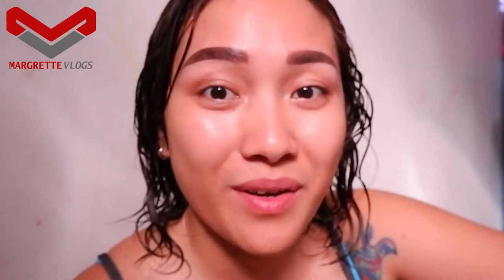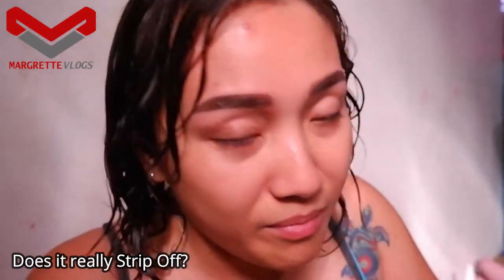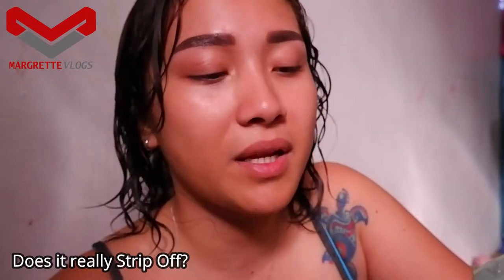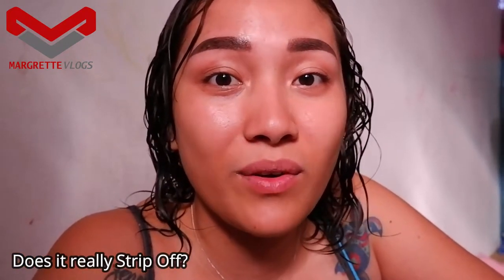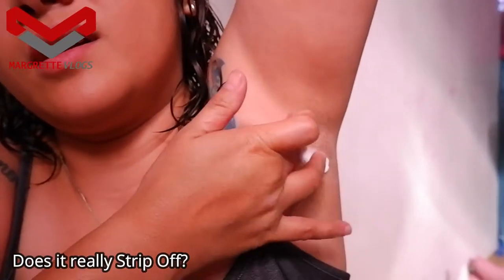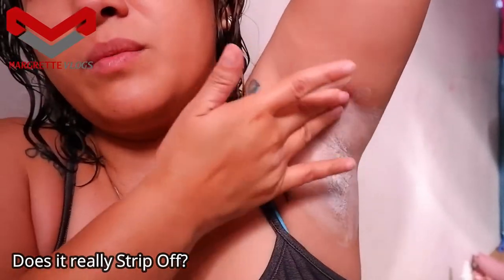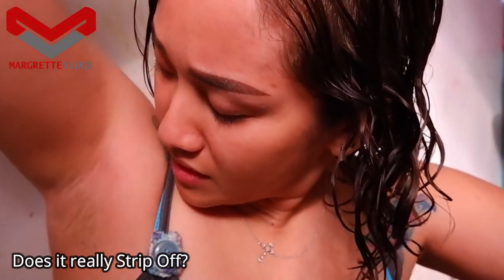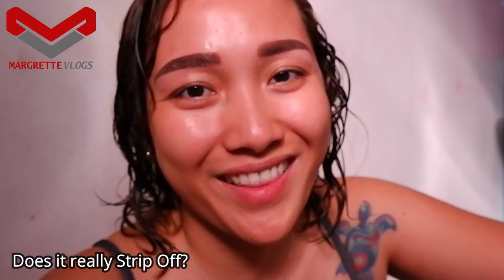Strip Off - How to Remove Your Underarm Hair without Shaving - Does it Work? Honest Review